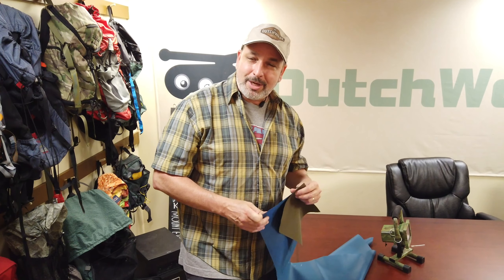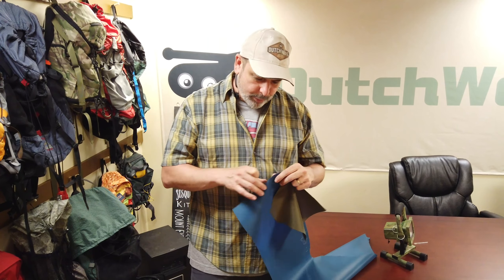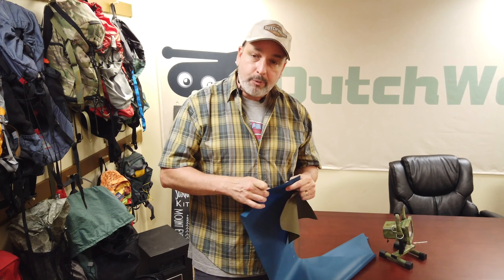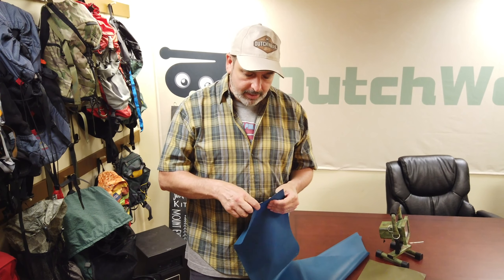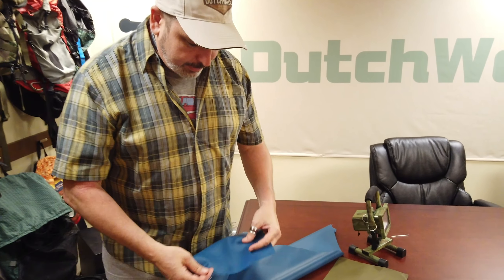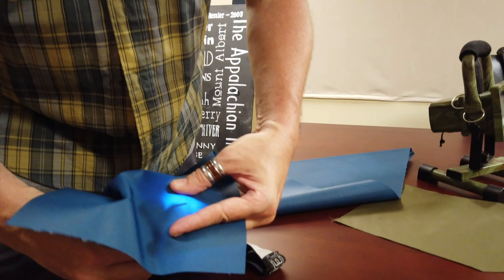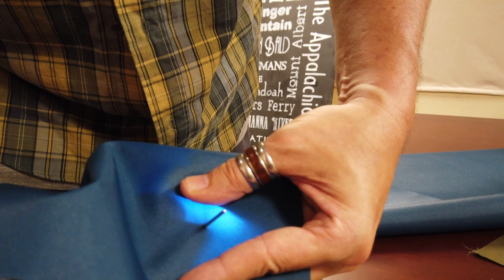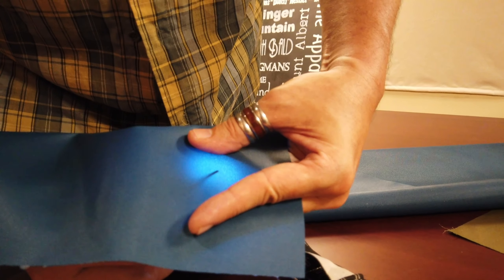Self Healing Fabric Close Up Video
A close up look at the healing magic that is Regneration 420.
Regeneration is not only a waterproof fabric but a self-healing fabric. The fabric is specifically designed to heal itself after being punctured.

*Fabric will heal its self in most situations and can handle small punctures. While the fabric is self healing it is not indestructible. *

Specififcations:
Weight: 6.73 oz. per square yard, 10.1 oz per linear yard
Width: 59″ (with salvage)
Waterproof/PSI: 5000
Colors: Dark Olive, Moroccan Blue
Sold in half yard increments
Uses: Packs, waterproof bags, or reinforcement

Peace, Dutch